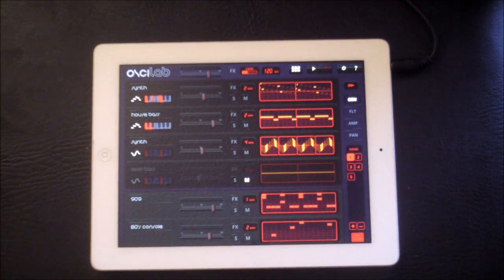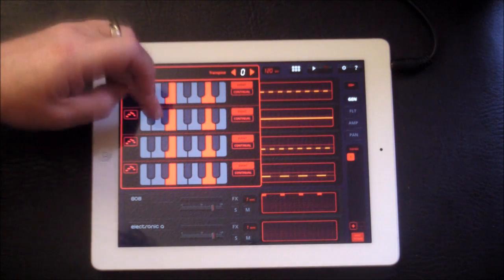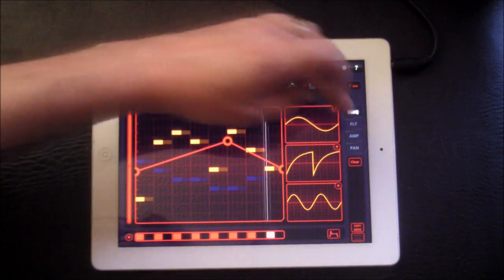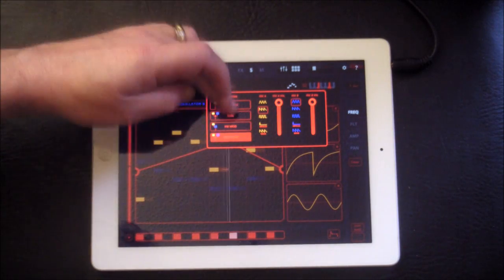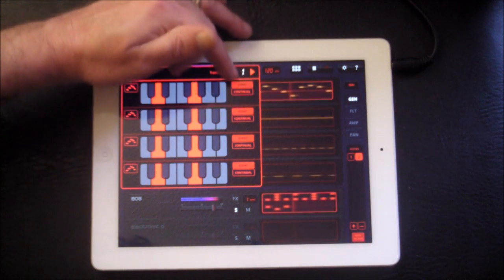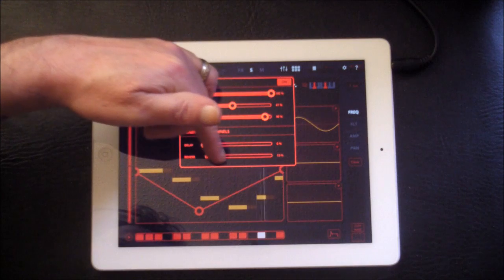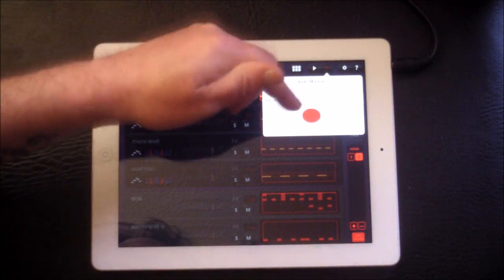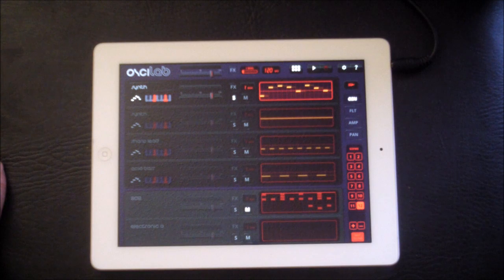Oscilab Demo and Tutorial for iPad, This is a very cool app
You can get Oscilab here at the App Store